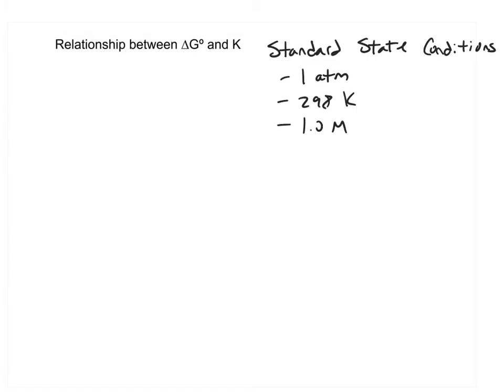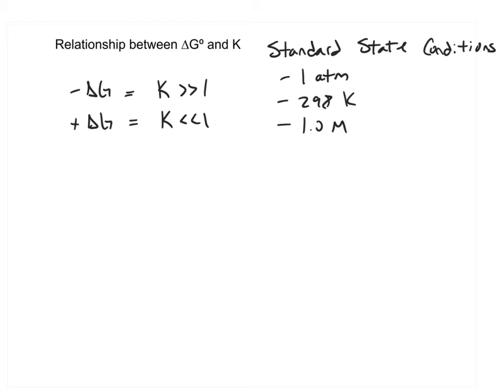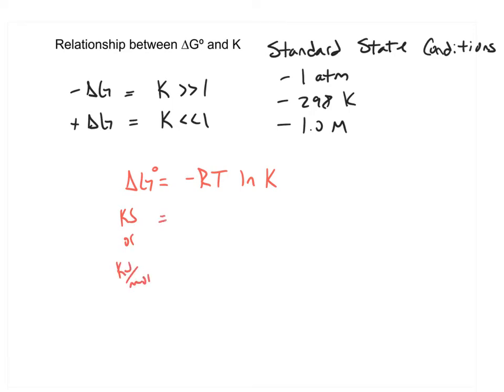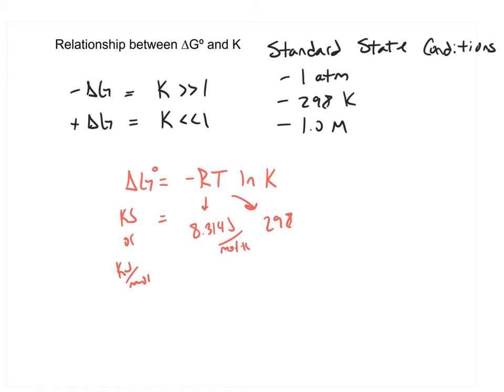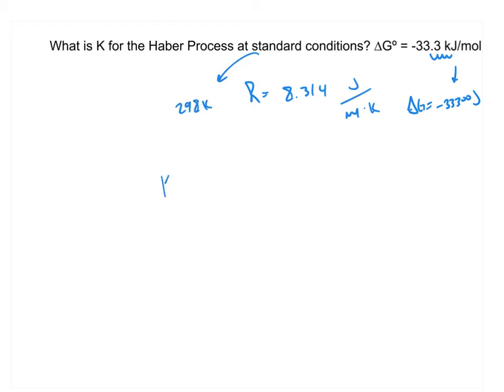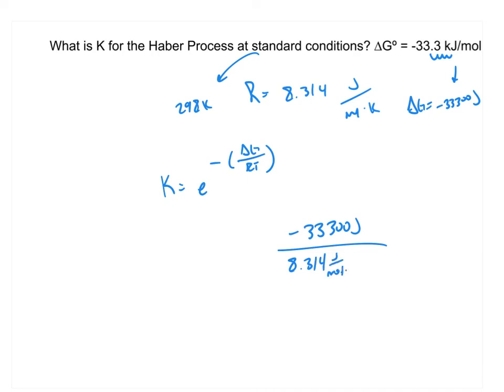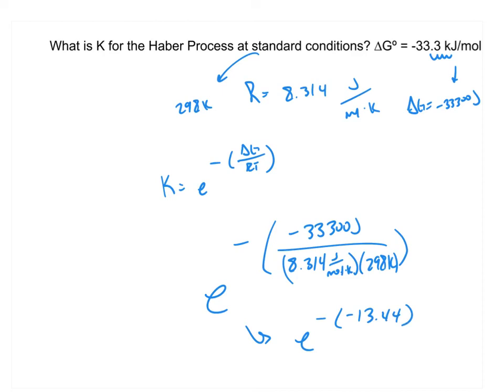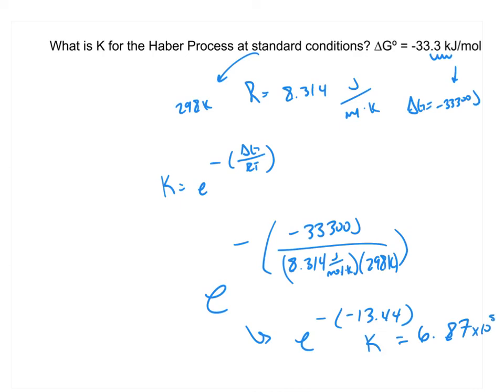AP Chemistry ® U12.05 - Free Energy and K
Using a formula to calculate K with Gibbs free energy or using Gibbs free energy to calculate K